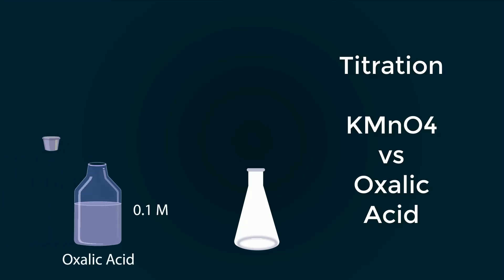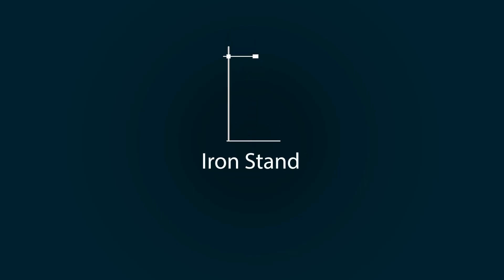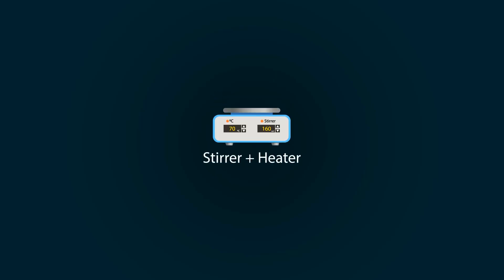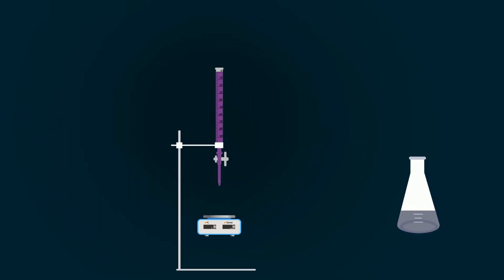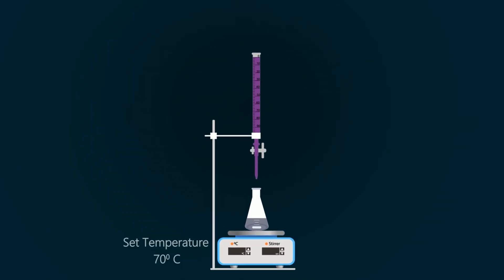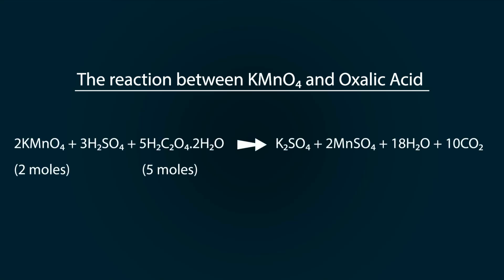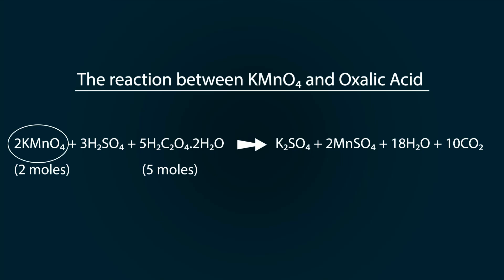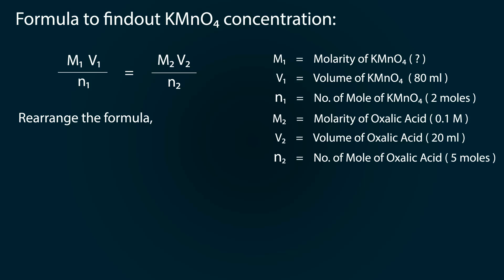Titration Of Kmno4 Vs Oxalic Acid: The Ultimate Guide | Titration: KMnO4 vs oxalic acid calculation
In this video, you will learn the Titration Of Kmno4 Vs Oxalic Acid: The Ultimate Guide. This practical is performed in class 12 and BSc chemistry. By this practical you determine the concentration of KMnO4. This video has complete calculation about KMnO4 vs oxalic acid titration. it's a time saving video.

Titration: KMnO4 vs oxalic acid calculation.
potassium permanganate vs oxalic acid calculation.
Class XI practical.
BSc chemistry.
volumetric analysis kmno4 vs oxalic acid.
estimation of kmno4 using standard oxalic acid.
titration of KMnO4 vs oxalic acid compete practical.
amrita university.